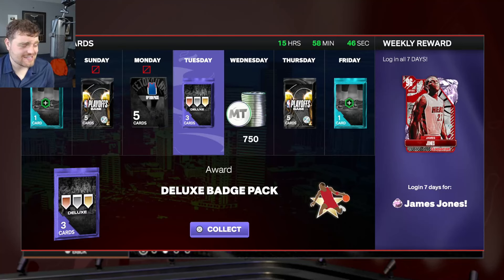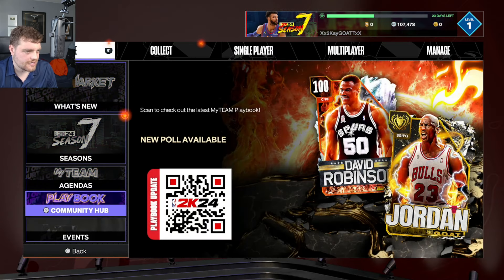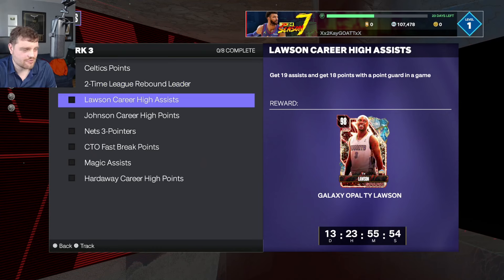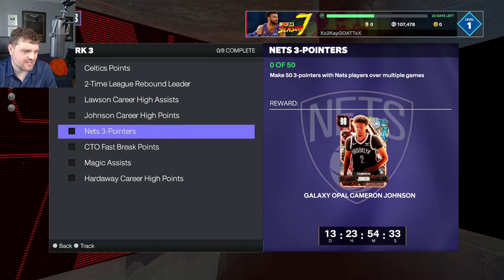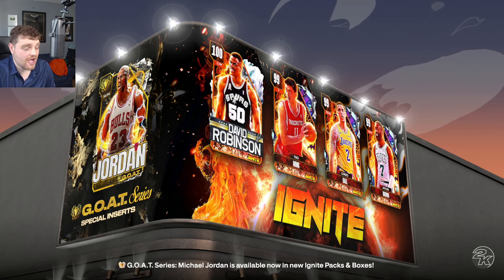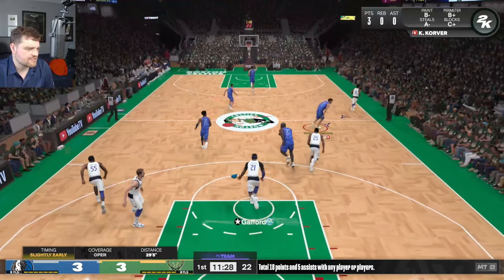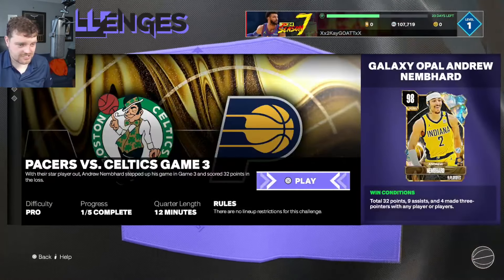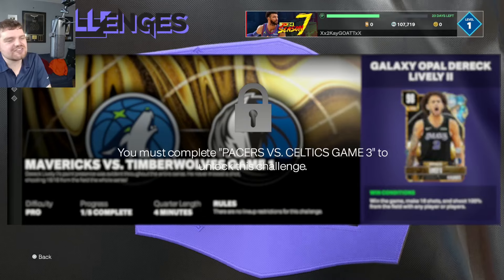THE EASIEST WAY TO GET 5 FREE DARK MATTER PLAYOFFS 3 & SPARK CARDS IN NBA 2K24 MyTEAM!! *SUPER FAST*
NBA 2K24 WHICH FREE PLAYOFF CONFERENCE FINALS MOMENTS CARDS ARE WORTH GETTING! NBA 2K24 MyTEAM!

NBA 2K24 WHICH FREE PLAYOFF CONFERENCE FINALS MOMENTS CARDS ARE WORTH GETTING! NBA 2K24 MyTEAM! This video is going to be a short video of the DBG youtube channel. this is a clip channel where i will be showing stream highlights as well as things that are not long enough to make into youtube videos. expect to see nba 2k234 myteam locker codes, nba 2k24 myteam gameplays as well as nba 2k24 myteam reactions on this channel. NBA 2k24 kobe edition, NBA 2k24 mamba edition, NBA 2k24 25th Anniversary edition

cards:
galaxy opal mike conley,
galaxy opal derrick lively,
galaxy opal andrew nembhardt,
dark matter jaylen brown,
dark matter kyrie irving,
Galaxy opal cameron johnson,
galaxy opal deandre jordan,
galaxy opal keldon johnson,
dark matter reggie lewis,
dark matter penny hardaway